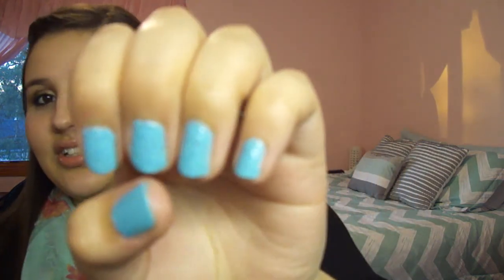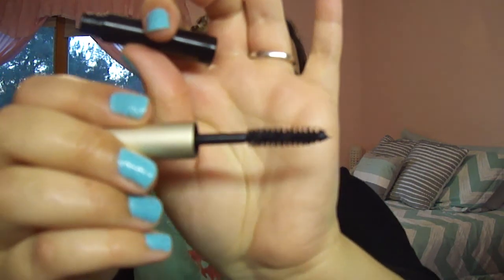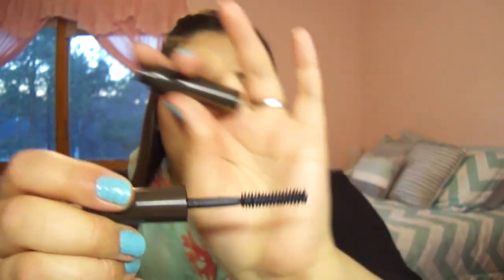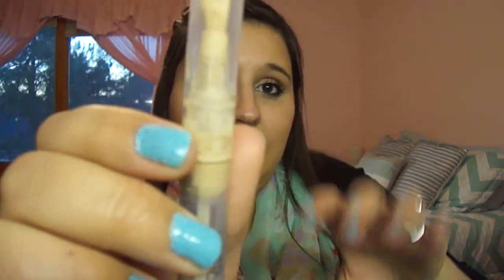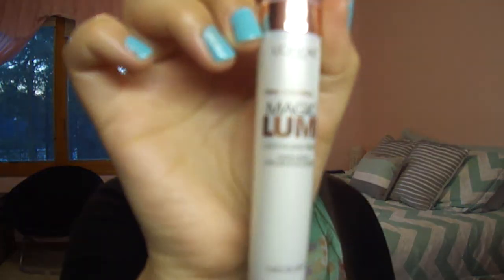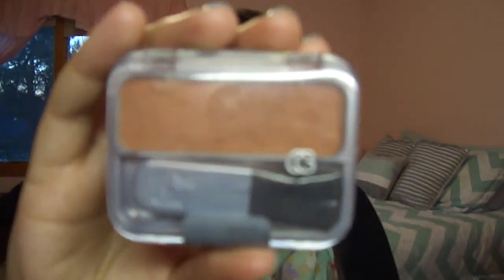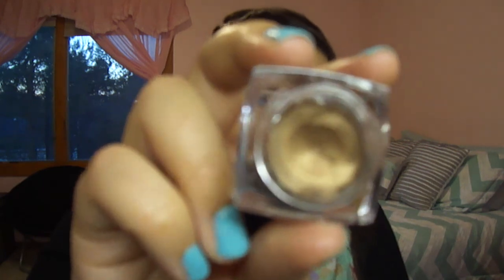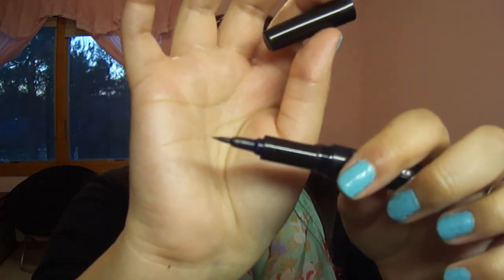Project 10 Pan Update & Weekly Makeup Basket! 4/18/14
Hope you all enjoyed watching! Have a great weekend!

xoxo Andrea

FTC:
All items were purchased by me. All opinions are my own.